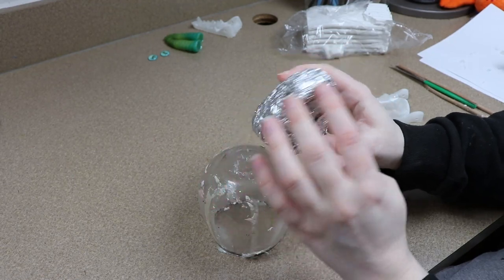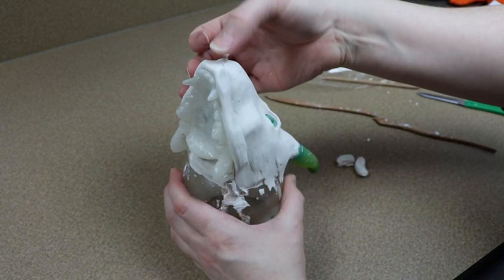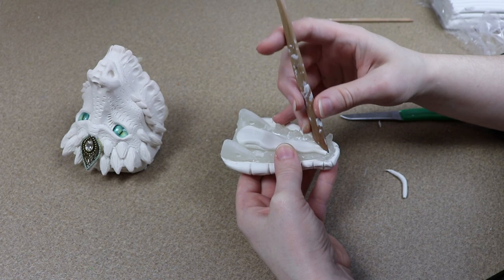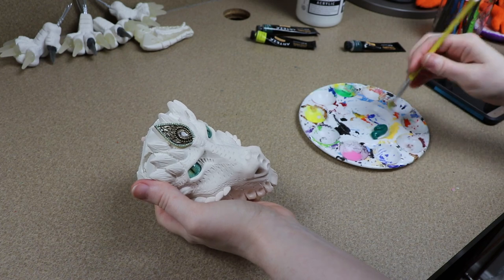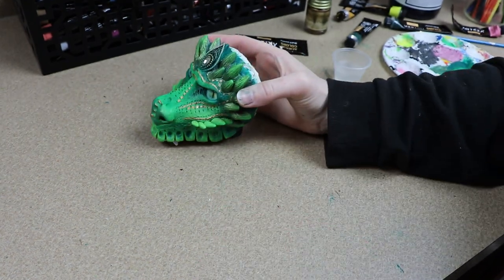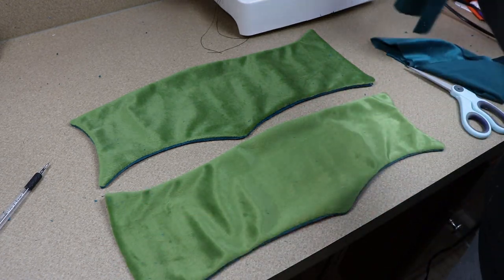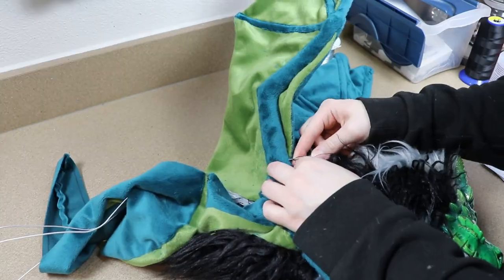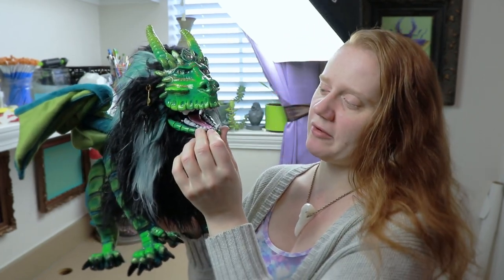Elder Time dragon || Posable ArtDoll Tutorial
In todays video I’ll be making a time themed dragon

Feels
hologram
sunset dream
Whispering Stream